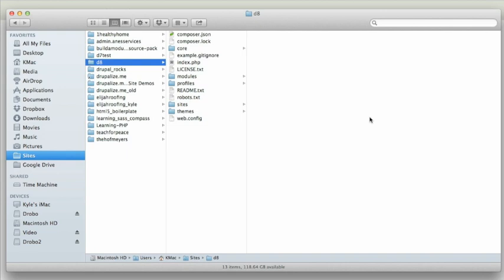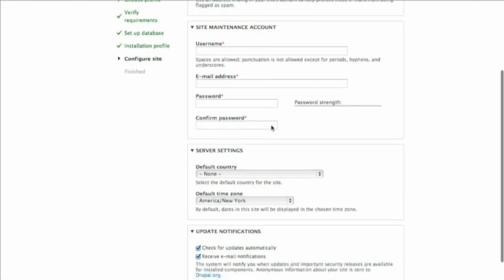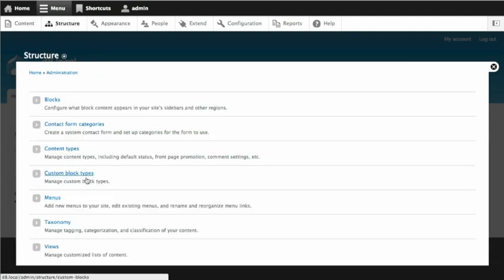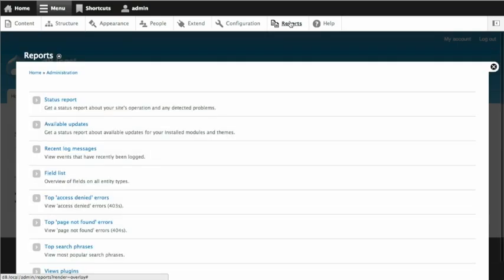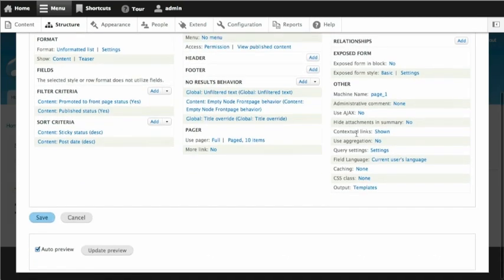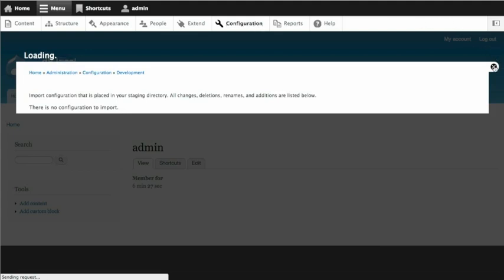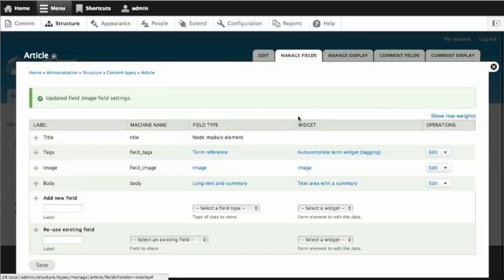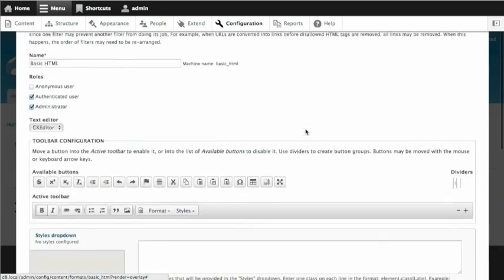Installing and Touring D8 (Development Version - June 2013)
Drupal 8 is under active development, but it is nearing code freeze, and a lot of new things are already in place. Kyle decided to install a development version of Drupal 8 and take a quick tour to see where things are so far (as of June 2013). This video is part of a series of blog posts on Drupalize.Me to see what is going on with Drupal 8, starting